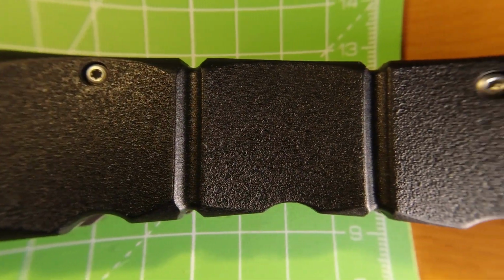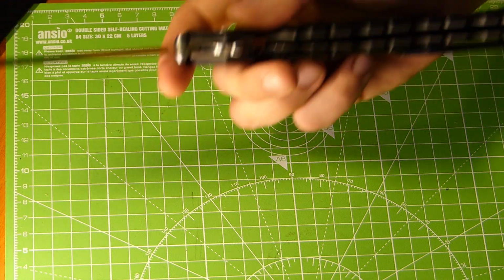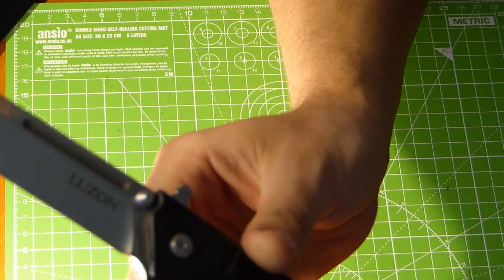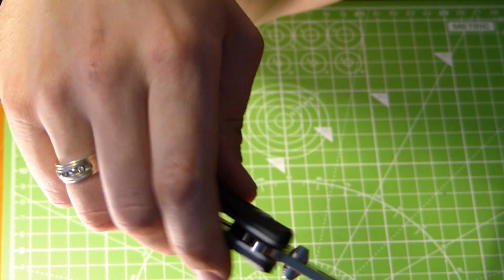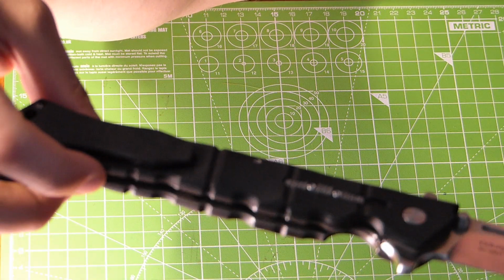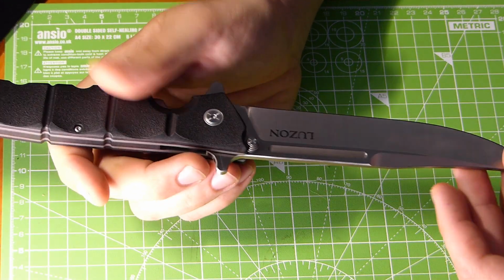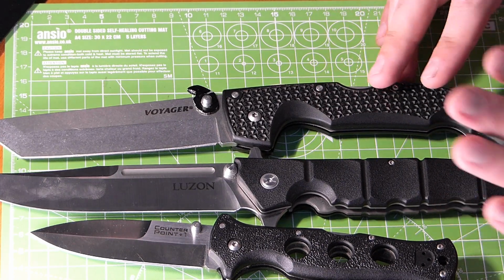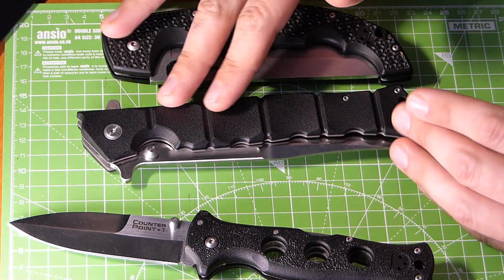Cold Steel Large Luzon: A Most Reasonable Knife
Thanks to one of my subscribers I got my hands on a perfectly reasonable and family friendly knife for wholesome activities ;-)